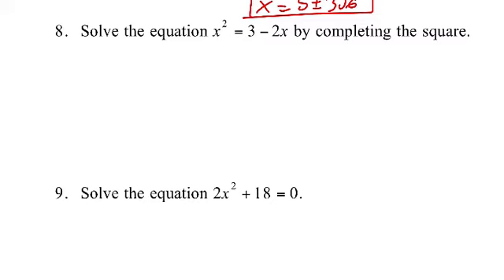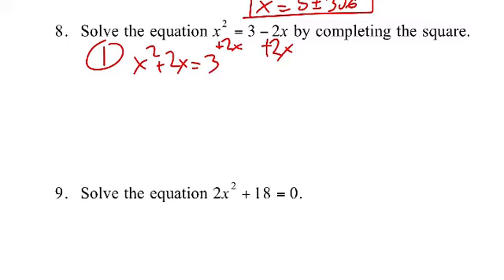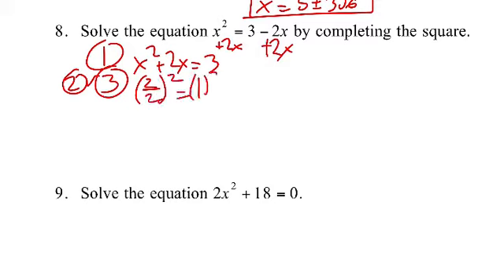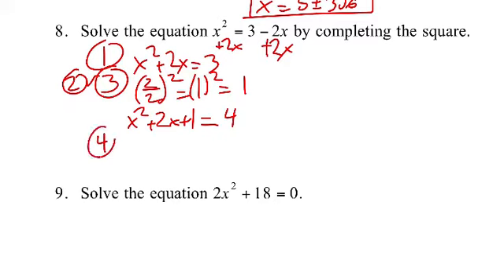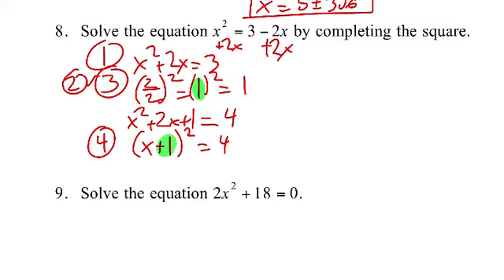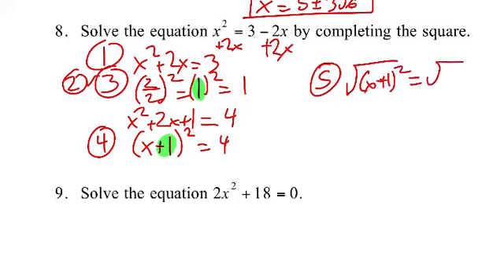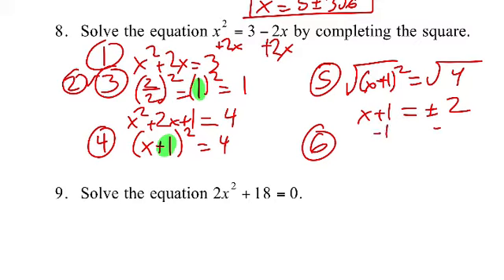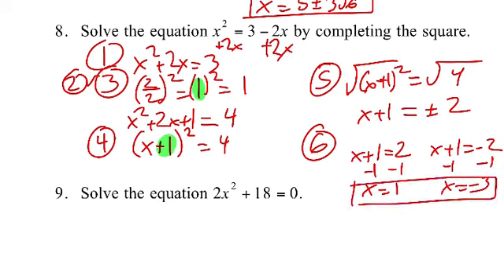A2 Unit 2 Review #8